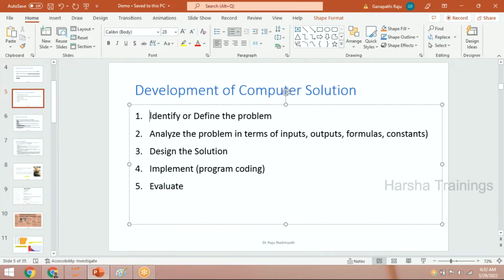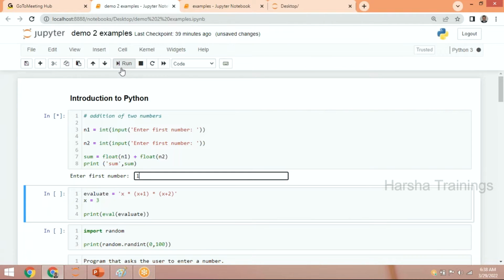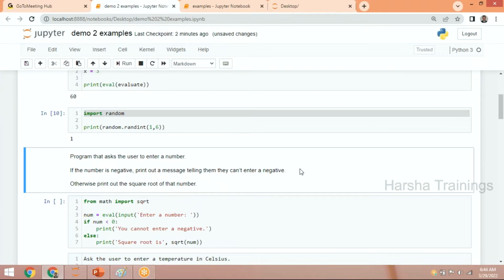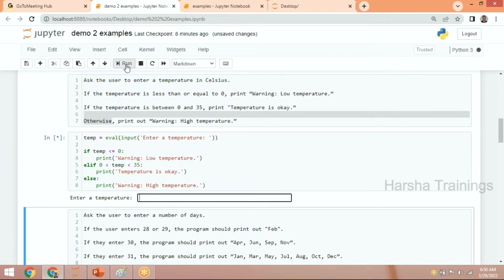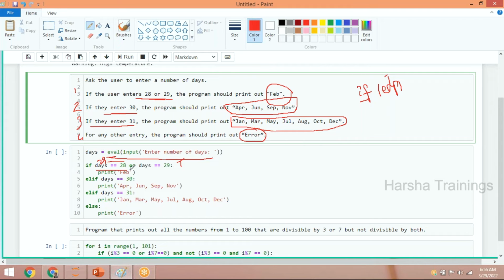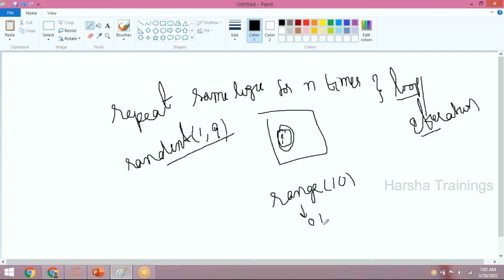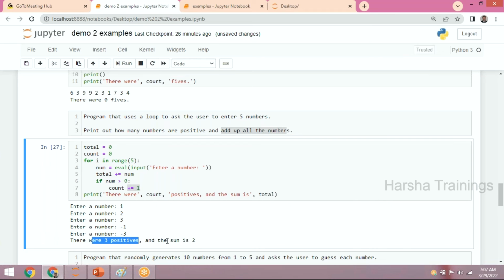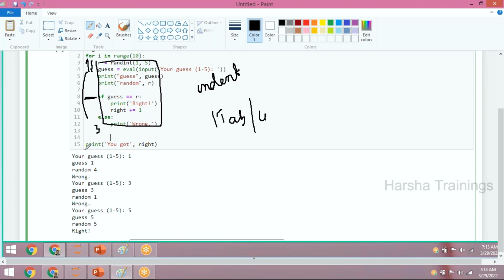What is Python? | Python Programming For Beginners | Python Demo - 2 || Harsha Trainings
In this video you are going to learn about What is Python? | Python Programming For Beginners | Python Demo - 2 || Harsha Trainings

Courses Offered:
Core&Advance java
FreshersTranings & Placement CRT
Selenium & AutomachineTesting

Regards,
Harsha Trainings,
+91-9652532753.